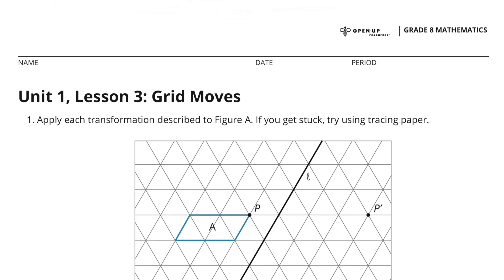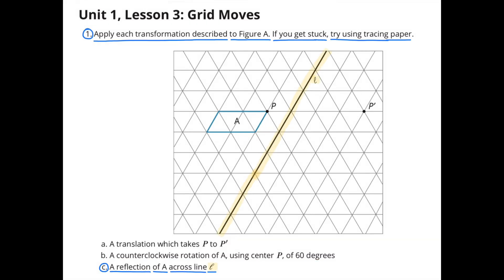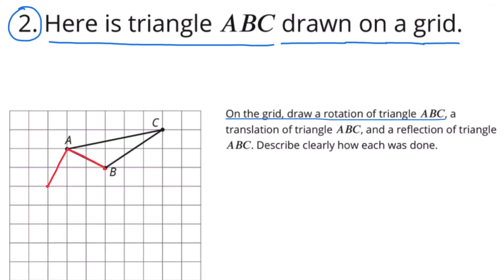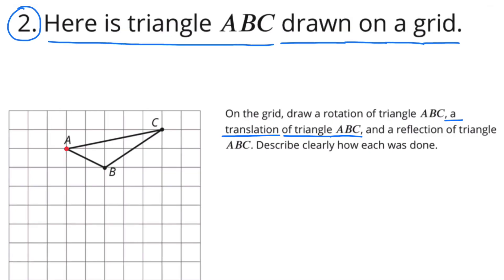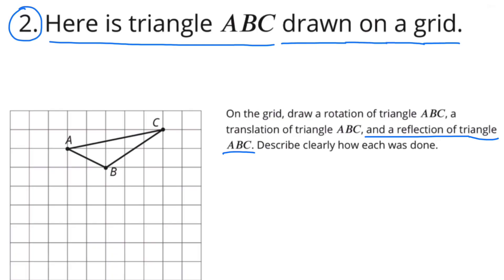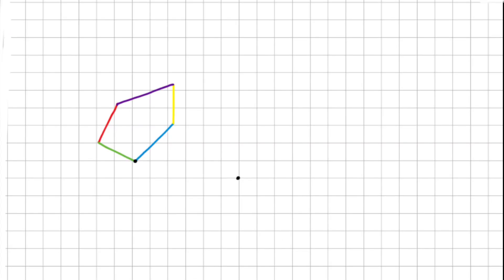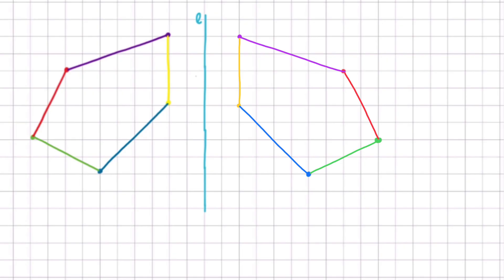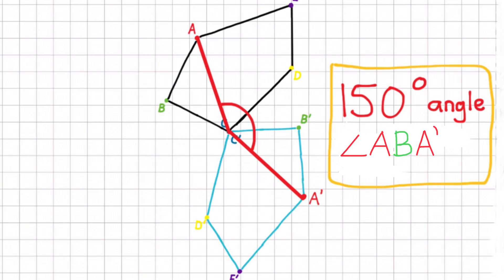😉 8th Grade, Unit 1, Lesson 3 "Grid Moves" Illustrative Mathematics - Tutorial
😉 Support for teachers and parents. 8th Grade Illustrative Mathematics, Unit 1, Lesson 3 "Grid Moves" Practice Tutorial. Review and Tutorial. Search 813math in YouTube search to find this lesson fast!